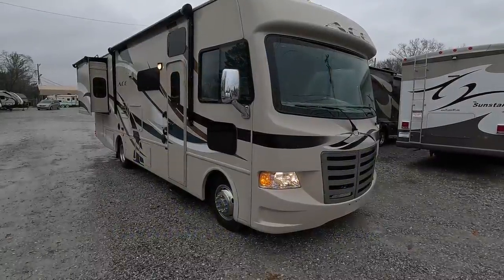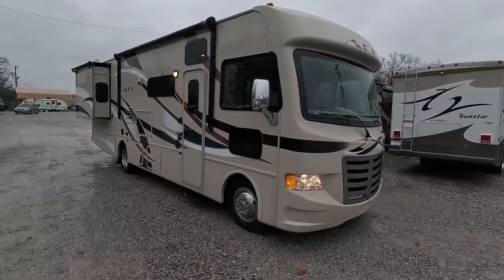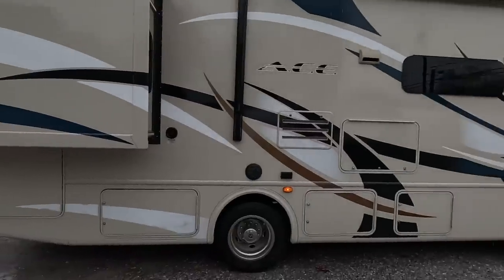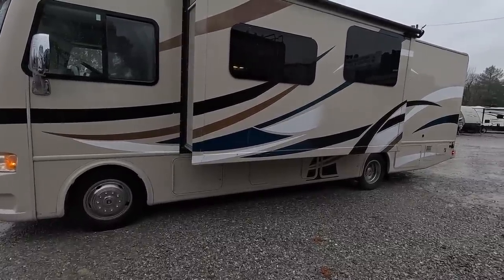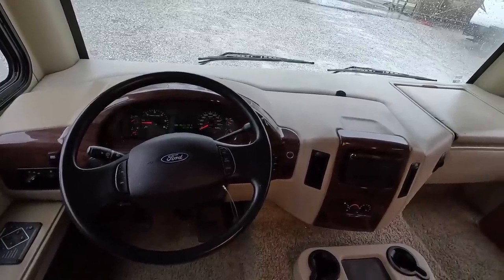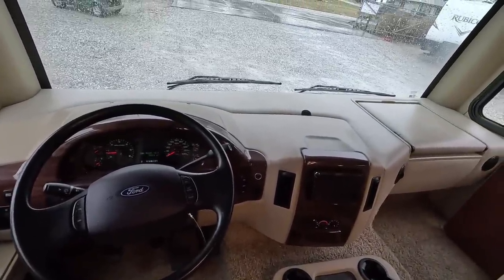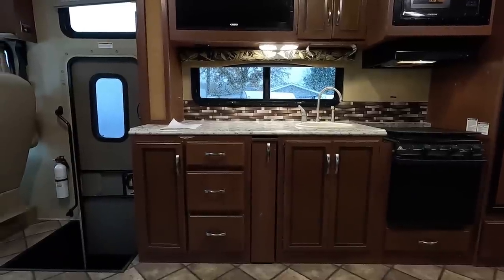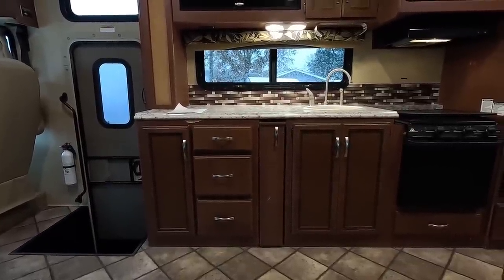2015 Thor ACE. 30.1 Class A , 2 Slides, 33K Miles, 362 HP, Sleeps 7, NADA $67K+ ,Our Price $49,900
Click on the link to check our to verify the availability of this unit and to view our current inventory of used RVs

Year: 2015

Make:   Thor Motor Coach

Model:  A.C.E.

Model Number:  30.1

Stock Number:  6902

VIN Number:  1F65F5DY2E0A08290

Mileage: 33,278

Length: 30 ft. 10 in

Slide Outs: 2

Chassis: FORD

Engine:  6.8 Liter Triton V10

Transmission:. TorqueShift Automatic

Awning:   Patio Awning

Furnace: 1

Air Conditioners:  15K Ducted Roof Air

Table Style: Booth (Makes Bed)

Sofa:  Sleeper

Water Heater: 6 Gal DSi (LP or Electric)

Master Bedroom Bed Size: Rear Queen Island Bed / Power Cabover Bunk

  The price is discounted to $49,900 which is haggle-free/firm (no matter if you pay cash, finance, or trade) Unlike many other RV dealers we do not charge you extra or take away a fake "rebate" if you bring your own money or finance through your personal bank instead of using our finance sources.

     That price includes the following: Our major systems inspection which is performed by our RV techs that will be completed after purchase which includes us verifying the roof airs, refrigerator/freezer, slide-outs, water systems, driveability,  steps, LP Systems, tongue jack or front landing legs on towables, and generator (if equipped) function only at the time of sale.

     We will plug the unit up so the buyer can inspect additional systems on the unit for themselves. The buyer always has the option and is encouraged to hire a 3rd party inspection at their expense if they wish to do so, RV also includes a starter kit (hoses, water reducer, toilet paper, etc,) and 21 days of free camping at select RV resorts.

    We offer bank financing with approved credit and a down payment. We can assist you in arranging local delivery or can refer you to a reputable delivery company that offers long-distance nationwide delivery and they even offer full setup services if needed.  Keep in mind that Parkway RV center does not charge any doc fees, prep fees, clean-up fees, destination fees, or walkthrough education fees, etc. Don't fall for the big RV dealer fee scam. All those fees are 100% dealer profit.

Parkway RV Center has sold RVs and Campers to all 50 states, plus Canada, Europe, and even Australia.